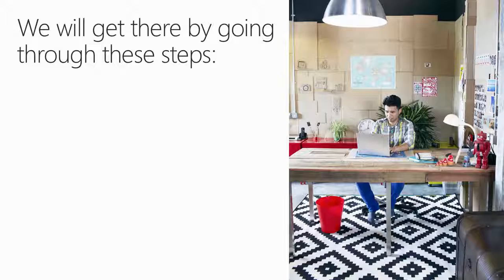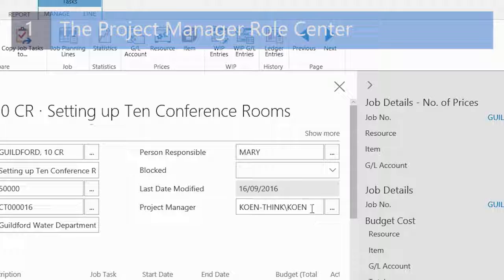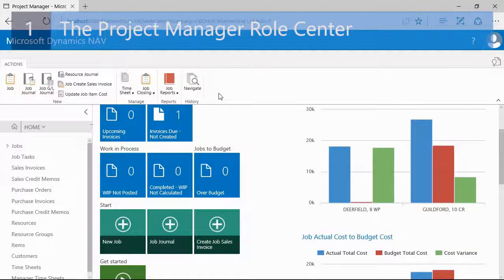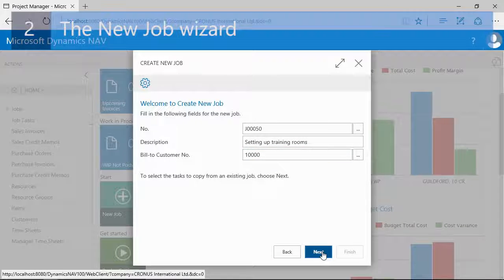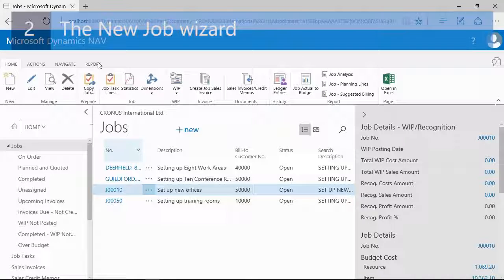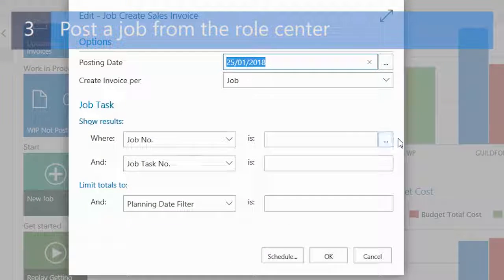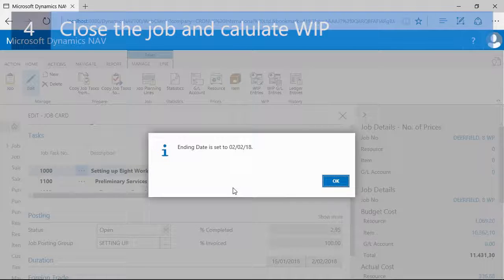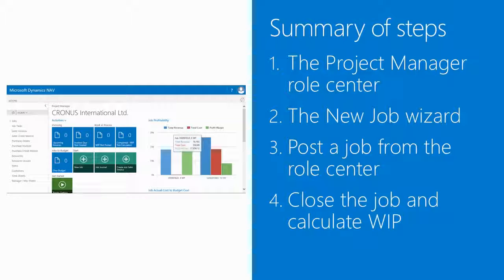How Do I Use the Simplified Job Features in Microsoft Dynamics NAV 2017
If you would like to hear how Simply Dynamics can help your business - Contact Simply Dynamics Now @